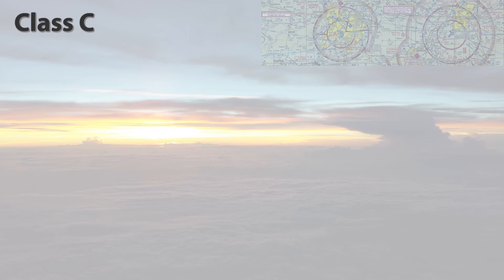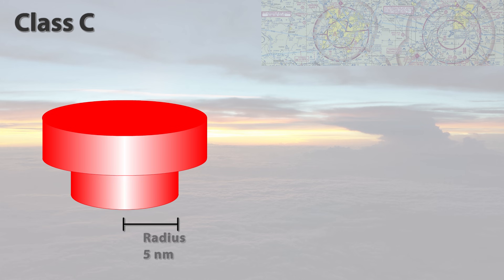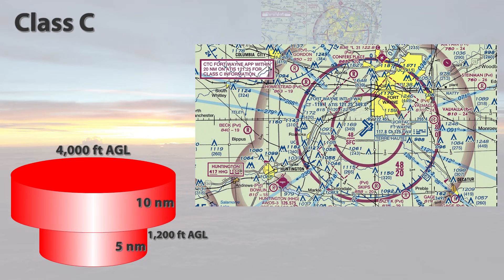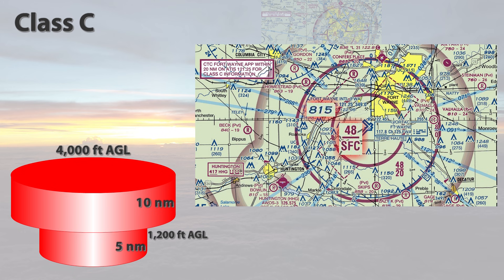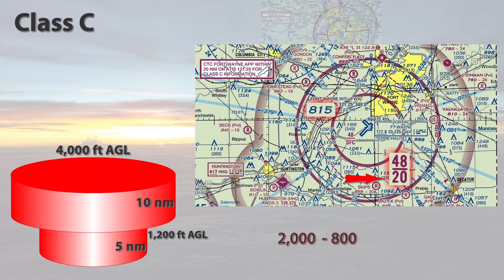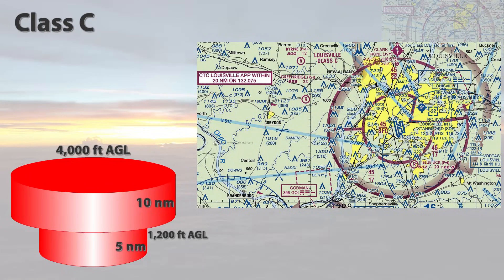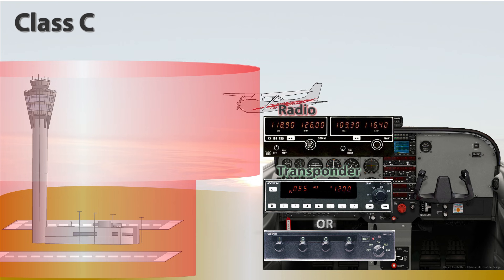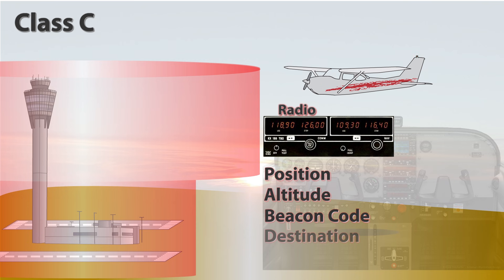Class C Airspace Defined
Animated video defining Class C airspace in the National Airspace System. Outlined in this video is the size and shape of class C as well as the operating requirements and weather limitations. More videos are to come so please leave your feedback and comments.